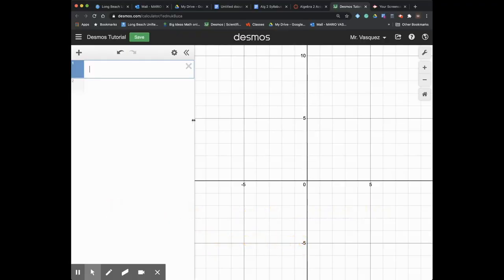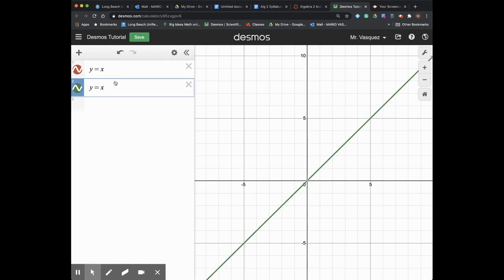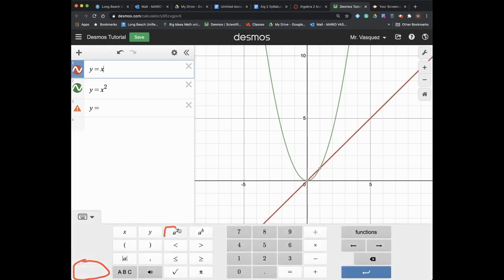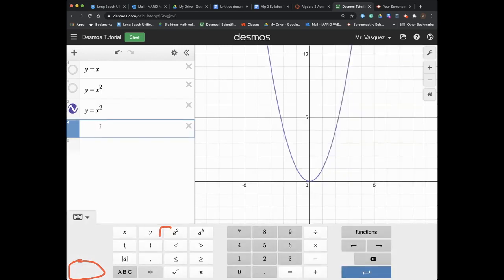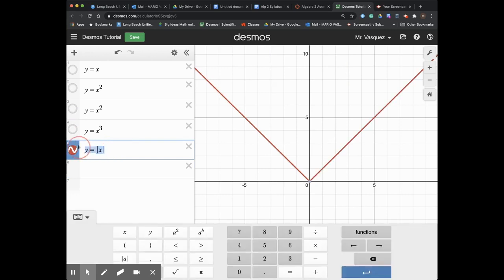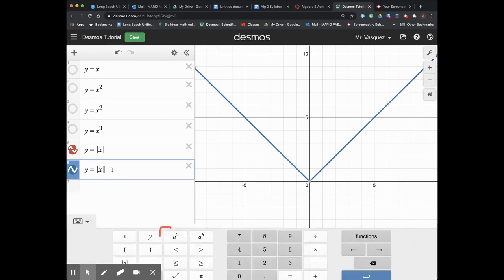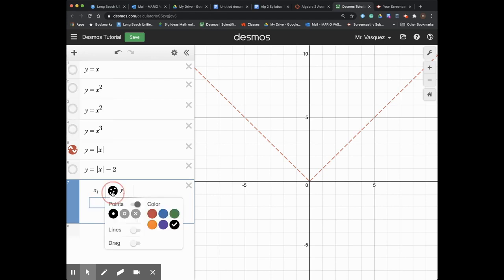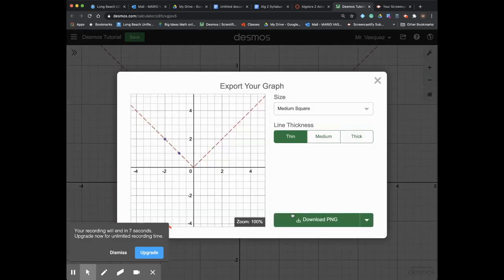Desmos Tutorial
Desmos Tutorial for Students or teachers